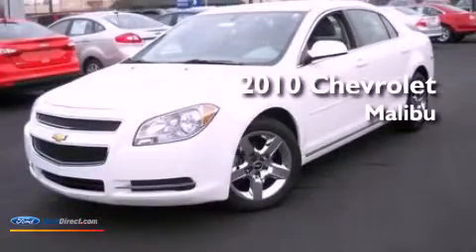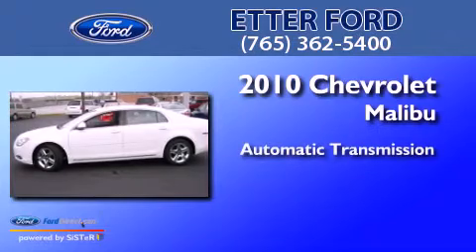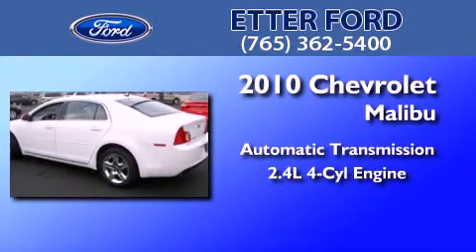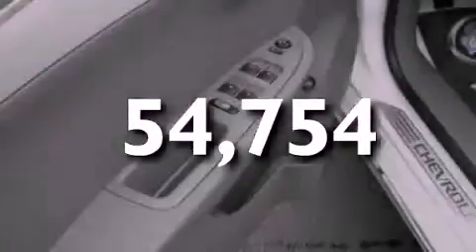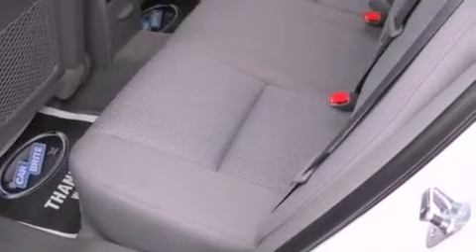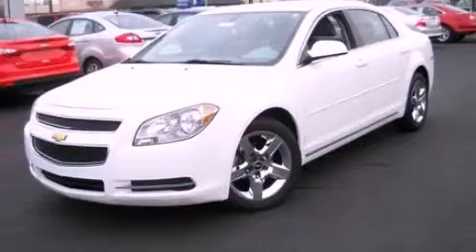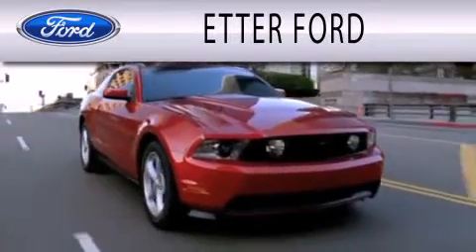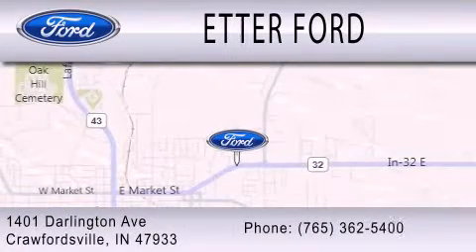2010 CHEVROLET MALIBU IN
Year : 2010
 Make : CHEVROLET
 Model : MALIBU
 Engine : 2.4L I4 16V MPFI DOHC FLEXIBLE FUEL
 Trans . : 6-SPEED AUTOMATIC
 Exterior : WHITE
 Miles : 54,754

 Stock : P126

 1401 Darlington Ave
  , IN 47933